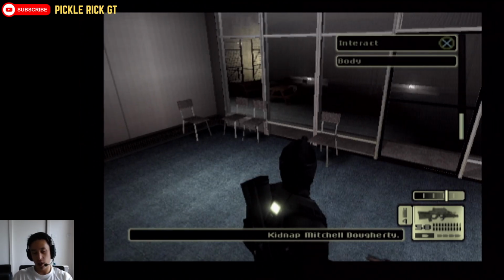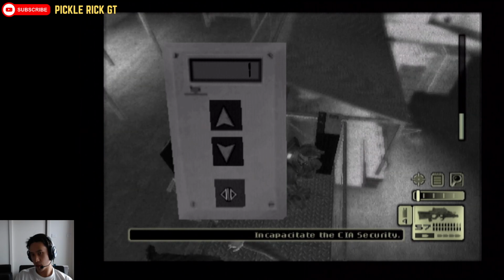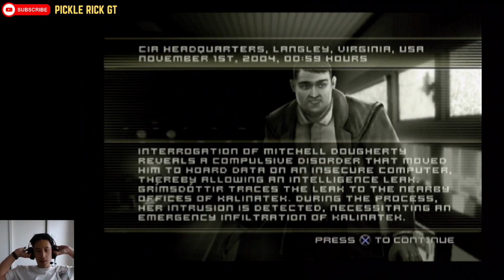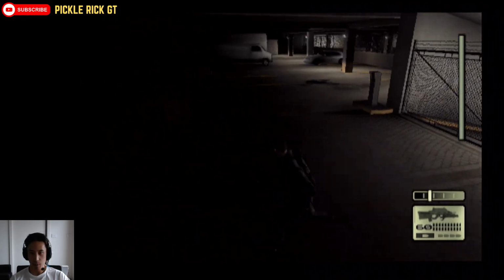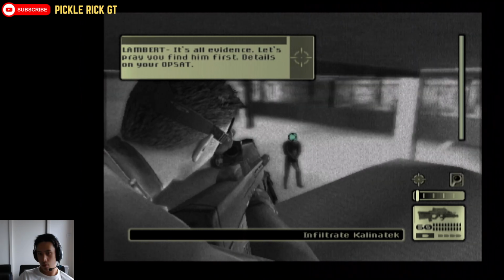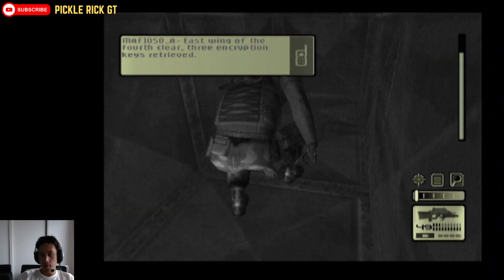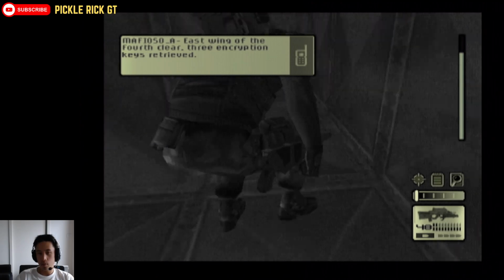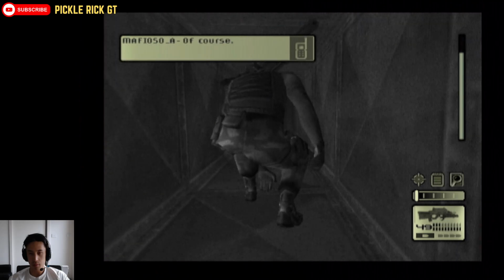Part 7 - Tom Clancy's Splinter Cell PS2 - Lets Play - Mission at Kalinatek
Trying to find the encryption keys at Kalinatek